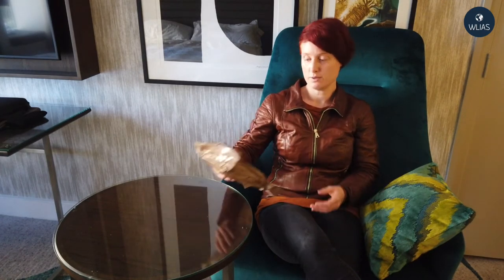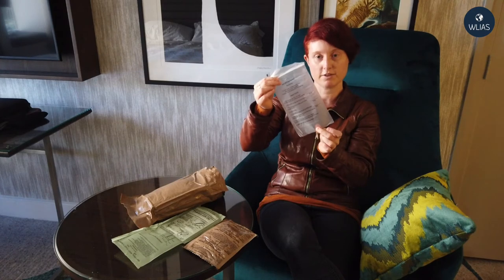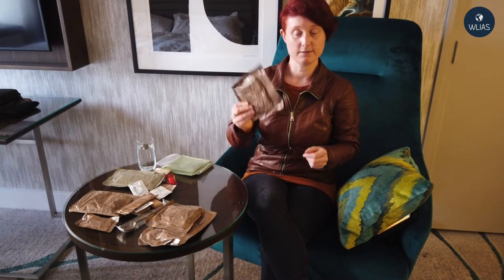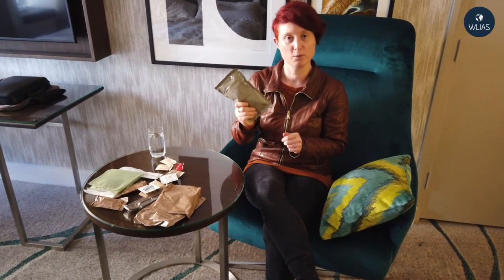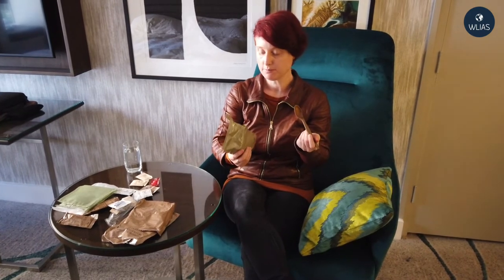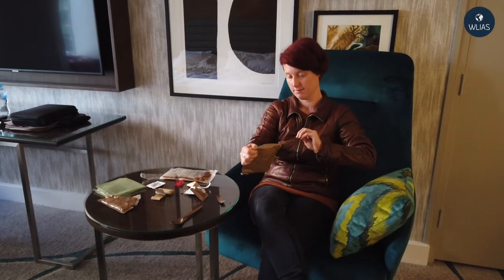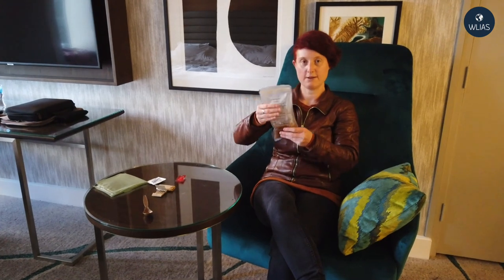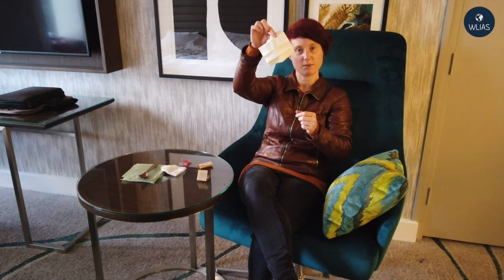Taste testing an American military MRE while in COVID-19 hotel quarantine in Sydney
In this video I taste test an American military MRE (meal ready to eat, #9 beef stew) while in COVID-19 hotel quarantine in Sydney.